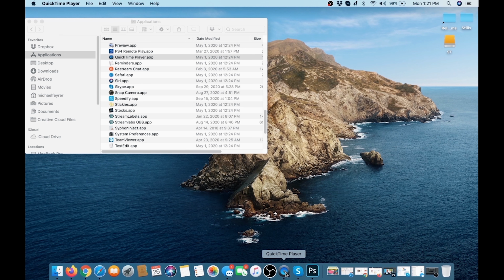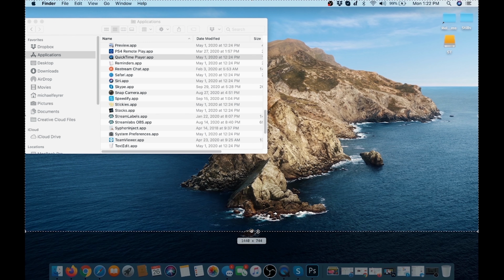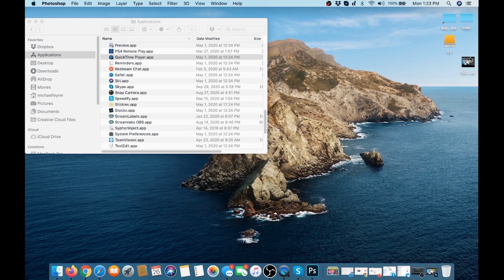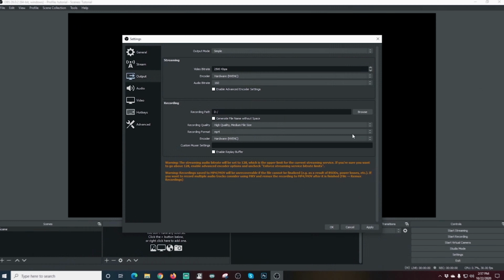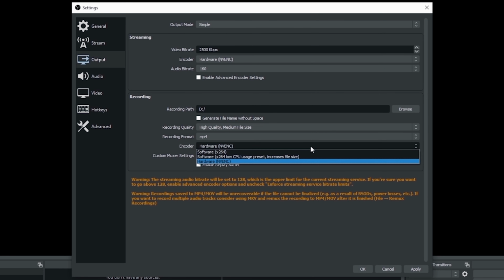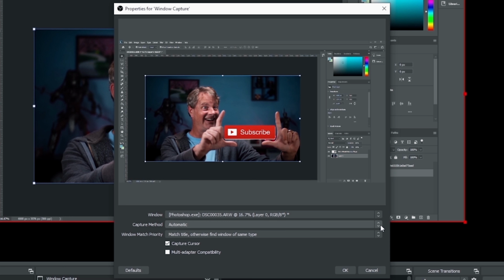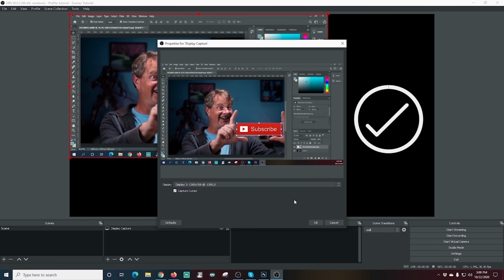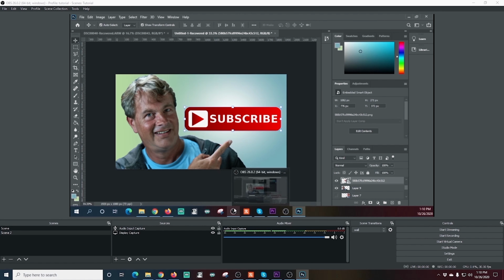Record your screen for easy tutorials! FREE on Windows and MAC 5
Record your screen for easy tutorials! FREE on Windows and MAC

If you want to create easy tutorials you want to be able to record your screen on your PC or Mac.

I show you how to do it on each platform today for Free. With Audio if you want it.